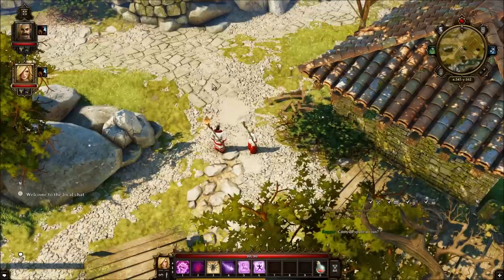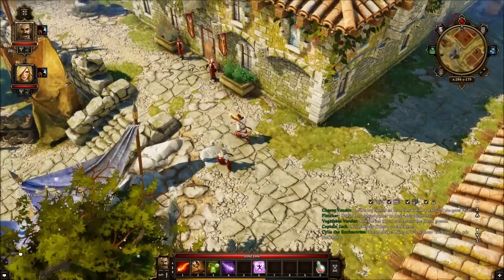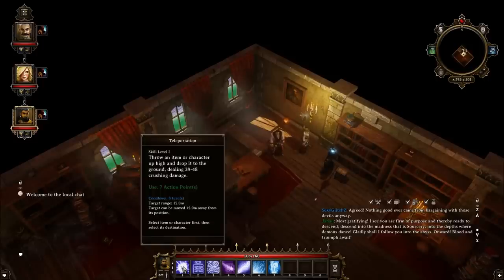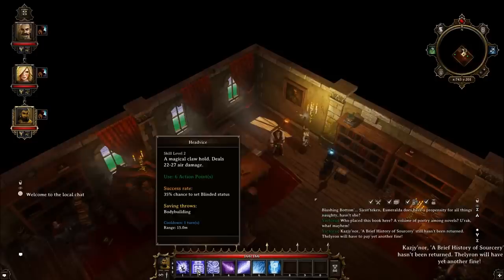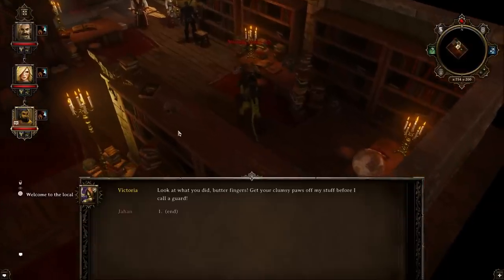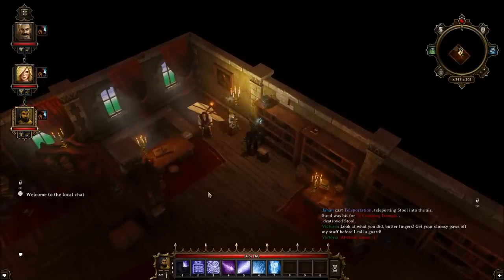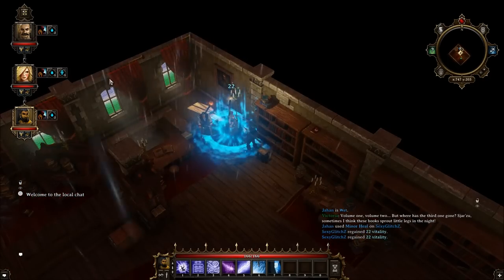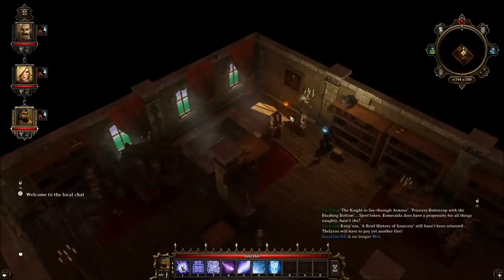Divinity Original Sin - Jahan - VERY Powerful Companion! - EARLY GAME - Guide/Tutorial